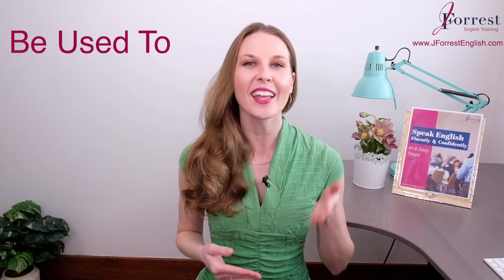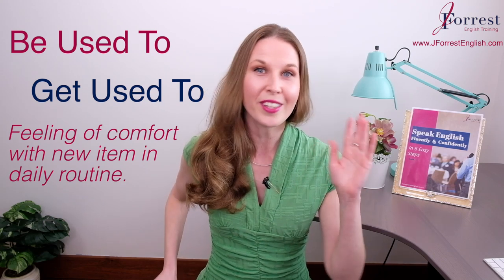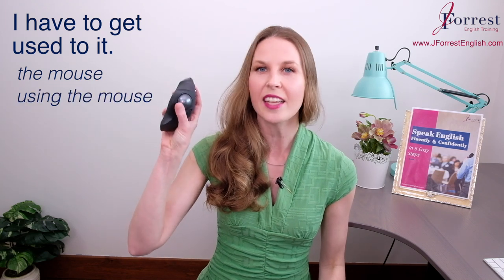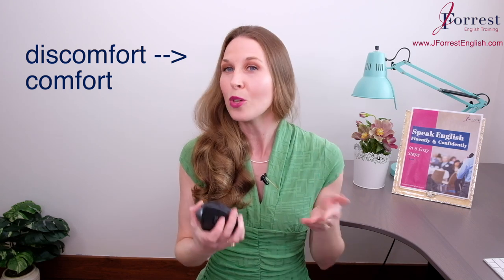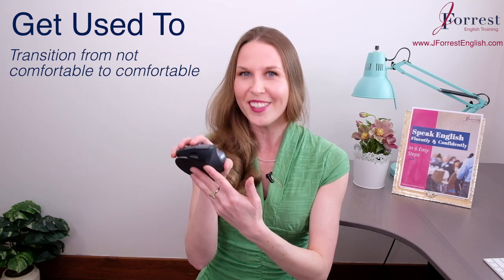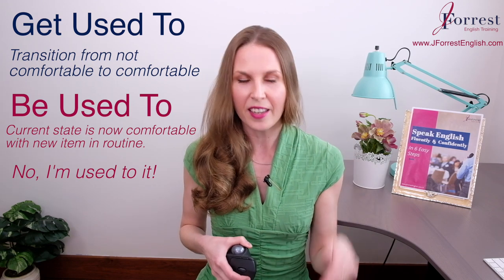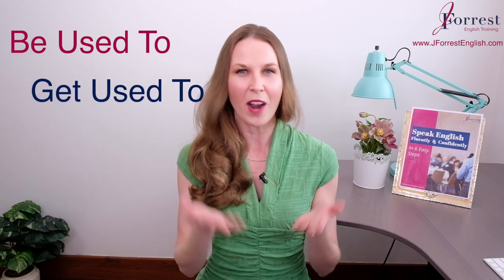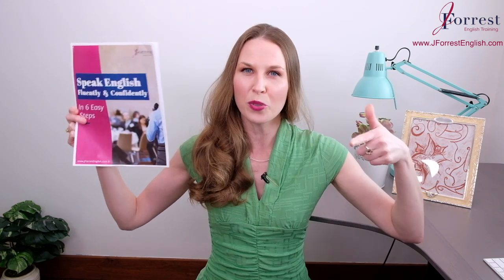Be Used To & Get Used To - Advanced English Grammar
In this video, learn how to use "Be Used To" and "Get Used To" so you can improve your advanced English grammar and sound fluent and confident in English.

"Be used to" and "get used to" are very common English expressions and they're part of a native speakers daily vocabulary.

We use "be used to" to talk about a feeling of comfort with something new in your daily routine.

We use "get used to" to talk about the transition from "not comfortable" to "comfortable" with something new in your daily routine.

Because these expressions are used with daily routines, they are very common and a must-know in your vocabulary.

By the end of the lesson you'll feel comfortable and confident using "be used to" and "get used to".